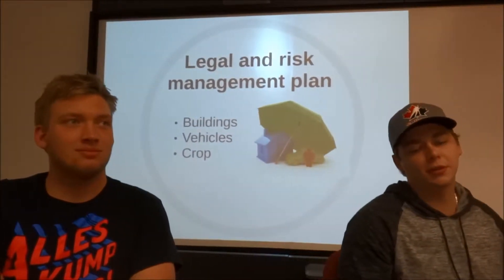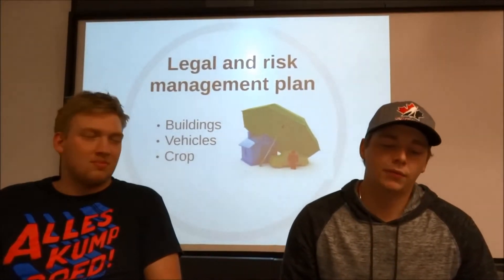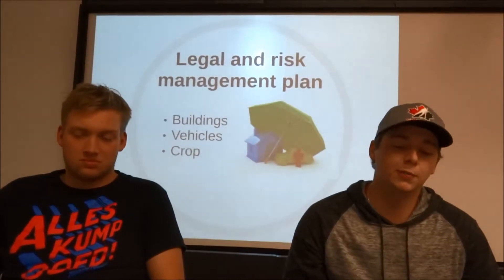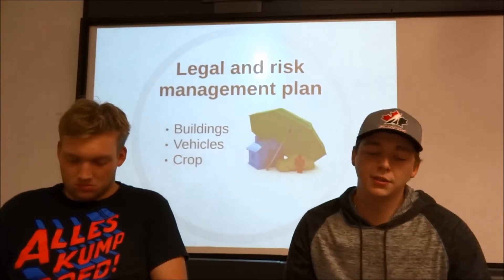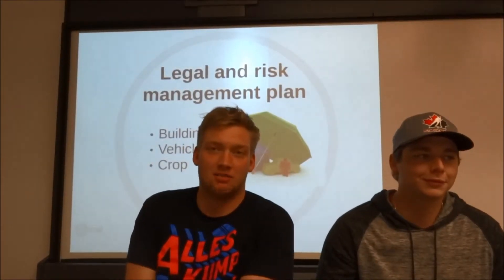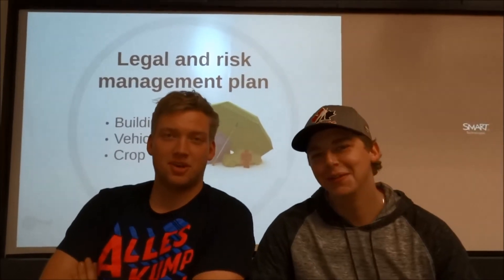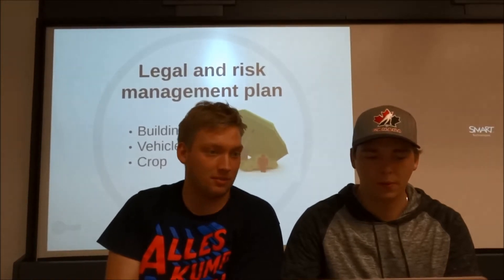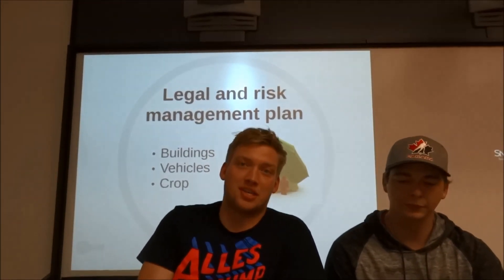Legal and Risk Management Plan